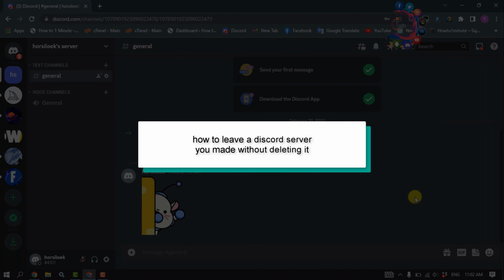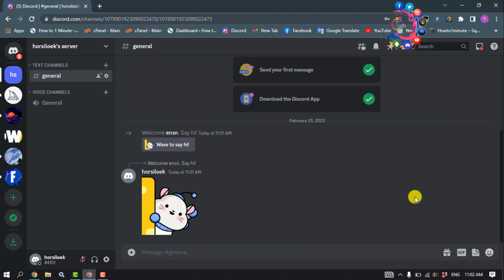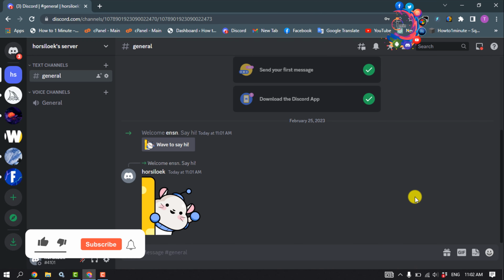How to leave a discord server you made without deleting it 2026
follow the step by step guide how you leave from you rown created discord server easily on your laptop/pc. First, you need to give your Admin role for your friend, then click the server settings and click the leave server button.🌐 Hire/Contact SEO + SMM + Development ➜